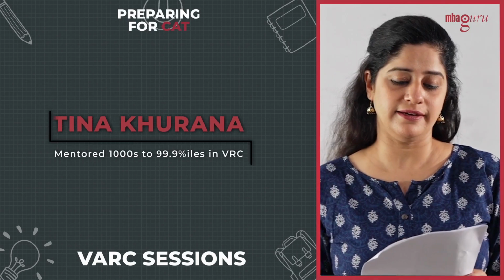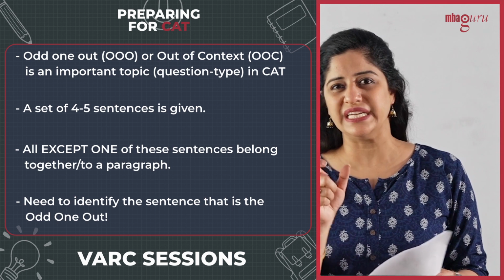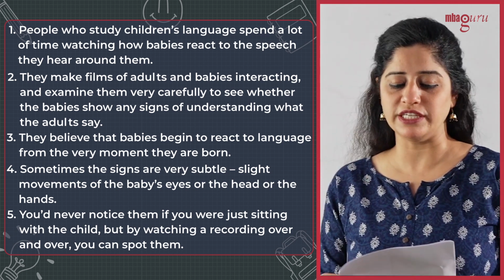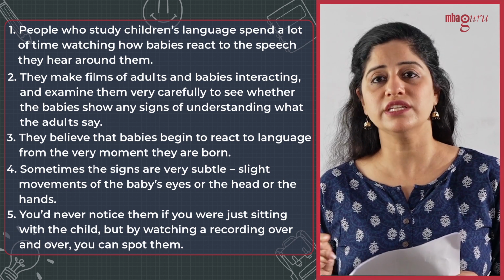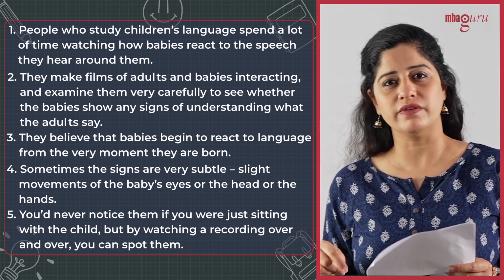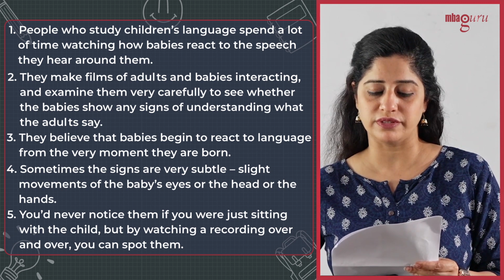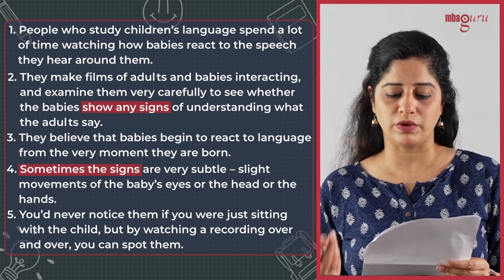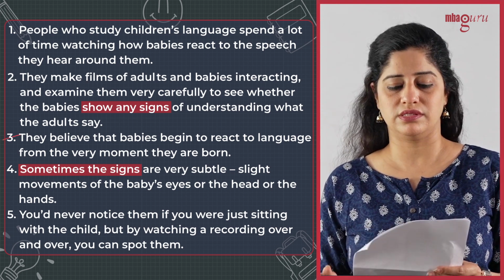The Foolproof Method for CAT 'Out of Context' Questions | Solved by Tina Ma'am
Are 'Out of Context' questions in CAT VARC your biggest weakness? Do you struggle to find the one sentence that just doesn't fit, especially when all the options seem connected?

Watch as legendary VARC mentor Tina Ma'am (serial 99.9+%iler) tackles an actual CAT 'Out of Context' question on screen. She reveals the step-by-step logical process to identify the 'odd one out' with precision, explaining how to spot the subtle shifts in tone, topic, and timeline that most students miss. This is the definitive guide to cracking one of VARC's trickiest question types.

In this video, you will master:
✅ A 99+%iler's framework for solving any Out of Context question.
✅ How to identify the hidden links that form a coherent paragraph.
✅ The secret to spotting the 'odd sentence out' based on theme, tone, and logic.
✅ How this skill sharpens your critical thinking for the entire CAT exam.

This deep-dive into an actual CAT question is a glimpse into the expert guidance offered by MBAGuru. As a leader in CAT Coaching, our mission is to provide the Best Online CAT Coaching experience. Our comprehensive CAT Online Coaching program is meticulously designed for your complete CAT Preparation, covering everything you need to ace the exam. Whether you are searching for CAT Preparation Online for CAT 2025 or CAT 2026, our adaptive learning and Top CAT Coaching Videos ensure your MBA Preparation is on the right track for a top IIM. While we are renowned as the Best CAT Coaching in Delhi, our online courses bring that same elite-level CAT Prep and MBA Coaching to you. Trust MBAGuru for your CAT and MBA journey.

Join MBAGuru for ADAPTIVE CAT preparation and achieve your IIM dreams!

📞 Talk to a Mentor: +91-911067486 / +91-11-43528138